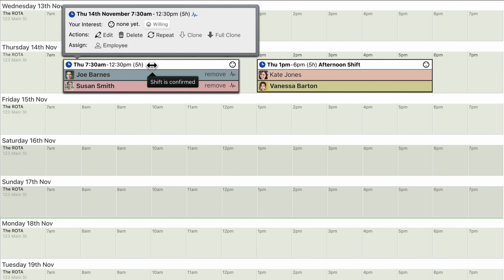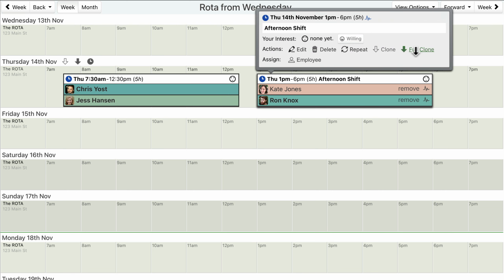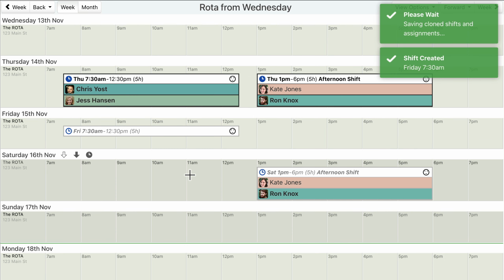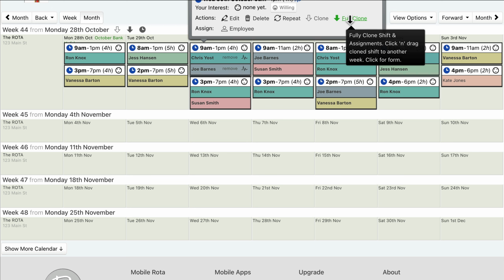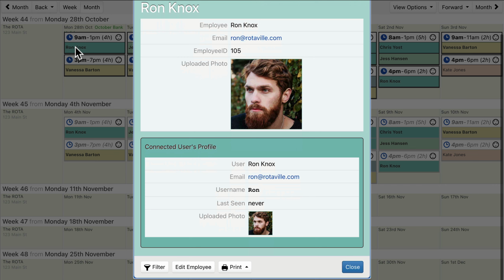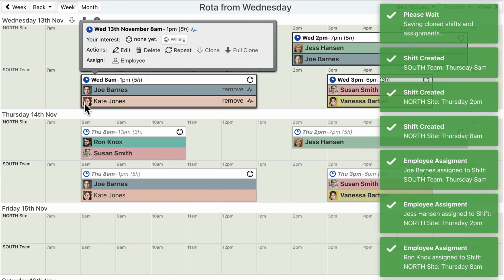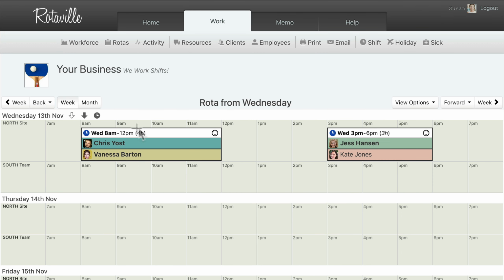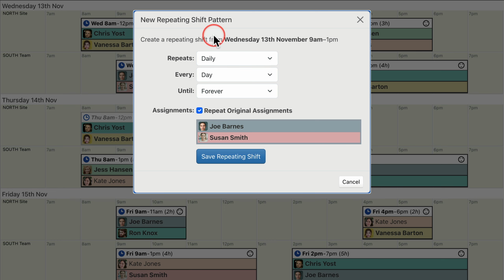Rotaville Rota Software Cloning (Copying) Shifts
An overview for managers of Cloning Shifts.    # Rotaville